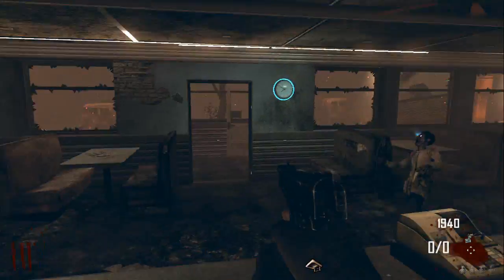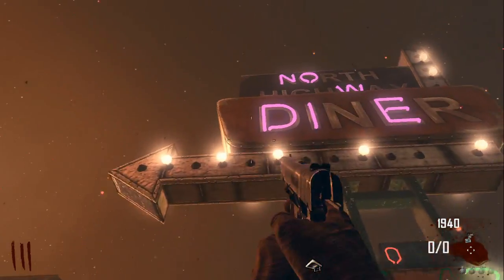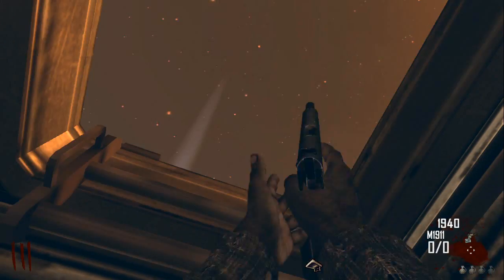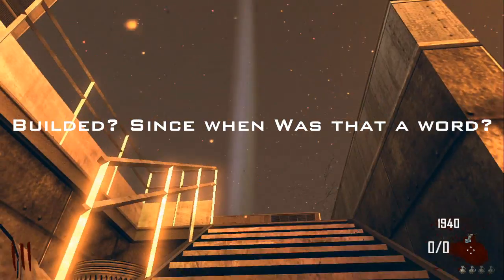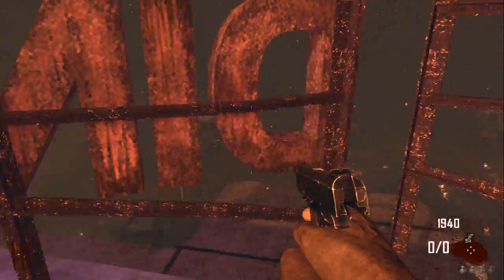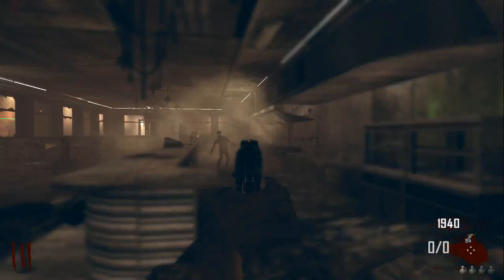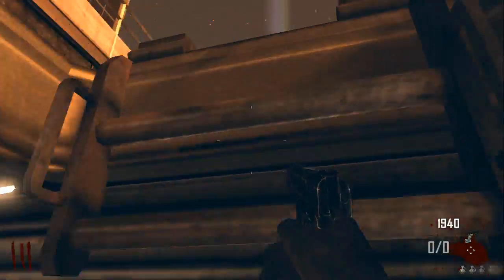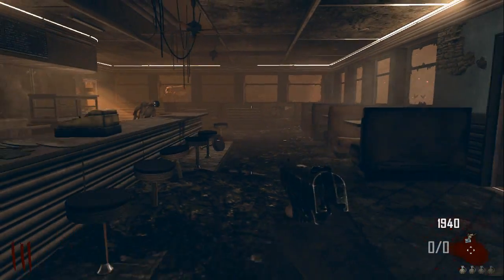Zombies Pro Tip - On Top Of The Diner (Blackops2)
This Zombies Pro Tip shows you how to get on top of the diner in Tranzit mode zombies!
►Watch In HD Or Go Home!◄

Tags and Junk(Ignore):
how to level up fast rank modern warfare 3 mw3
best perks modern warfare 3 mw3
best killstreaks pointstreaks modern warfare mw3
Call of Duty Modern Warfare 3 MW3 Black Ops World at War gold camo clan tags theater mode Assault Rifles M4A1 M16A4 SCAR-L CM901 Type 95 G36C ACR 6.8 MK14 AK-47 FAD FAMAS Submachine Guns UMP45 MP5 PP90M1 P90 PM-9 MP7 MP5K AK-74u Vector Light Machine Guns L86 LSW MG36 PKP Pecheneg MK46 M60E4 MW3 RPD MW3 M240 MW3 Sniper Rifles MW3 Barrett .50cal MW3 L118A Dragunov AS50 RSASS MSR Shotguns USAS 12 KSG 12 SPAS-12 AA-12 Striker Model 1887 Machine Pistols FMG9 MP9 korpion G18 Handguns USP .45 P99 MP412 44 Magnum Five seven Desert Eagle Launchers SMAW FIM-92 Stinger Javelin XM25 M320 GLM RPG-7 AT4 Weapon Proficiencies Kick Impact Attachments Focus Breath Stability Range Melee Speed Damage Attachments Red Dot Sight Suppressor Grenade Launcher (M203, GP-25, AG36) Rapid Fire Grip Akimbo Tactical Knife ACOG Scope Heartbeat Sensor Hybrid Sight HAMR Scope Shotgun Holographic Sight Extended Mags Thermal Scope Variable Scope Lethal Frag Semtex Throwing Knife Bouncing Betty Claymore C4 Special Flash Grenade Concussion Grenade Scramble EMP Grenade Smoke Grenade Trophy System Tactical Insertion Portable Radar Knife Riot Shield 9-Bang Thermite M134 Minigun Recon Sleight of Hand Blind Eye Extreme Conditioning Scavenger Quickdraw Blast Shield Hardline Assassin Overkill Marksman Stalker SitRep Steady Aim Dead Silence Strike Chains Assault Strike Package 3 UAV 4 Care Package 5 Intelligent Munitions System Predator Missile Sentry Gun 6 Precision Airstrike 7 Attack Helicopter 9 Strafe Run Little Bird Guard Reaper 10 Assault Drone 12 AC130 Pave Low 15 Juggernaut17 Osprey Gunner Support Strike Package4 UAV 5 Counter-UAV Ballistic Vests Airdrop Trap 8 SAM Turret 10 Recon Drone 12 Advanced UAV Remote Turret 14 Stealth Bomber 18 EMP Juggernaut Recon Escort Airdrop Specialist Strike Package mw3 modern warfare 3 tips and tricks live commentary how to call of duty black ops 2 juggernaut moab killstreak best gun weapons of MW3 acr mp7 l86 rsass acog striker shotgun sniper quickscope specialist Call of Duty 4 Modern Warfare World at War Demo BETA Online Gameplay Call of Duty 5: World at War Exclusive Gameplay Trailer CoD5 Call of Duty 4 3 2 1 cod3 cod2 cod h2 h3 halo 3 C.E. Gears of War Infinity ward xbox360 xbox 360 ps3 PC wii doggietreats machinima digitalpheer melee marytdom steady aim mp5 desert eagle 50 cal m40a3 r700 m21 dragunov outstanding superb awesome the shit lol lmao rofle no scope head shot gears of war 2 rainbow six vegasACOG m4 skorpion g3 g36c m14 ak47 mini uzi shotgun sniper rifle nd ps3 resistance fall of man 360 game the world. 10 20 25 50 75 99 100 kill streak cod4 call of duty 4 battlefield bad company Call of Duty 5: World at War Exclusive Gameplay Footage CoD5 CoD5WaW WaW Xbox360 PS3 PC beta gameplay Demo Beta Online Gameplay. Watch High quality.
call of duty 5 beta gameplay multiplayer 4 COD5 COD 5 infinity ward xbox 360 microsoft sony playstation play station three 3 PS3 wii nintendo world war 2 WW2 WWII Gears of War GOW 2 1 halo 1 2 3 longshot pwnage owned own3d terrible nine year old n00b glitches terrible Nizmojoe clan exo outsider hitmanN nick nerd trash kid headshot blood gore idiot gears tourque bow grenade cod 1 2 3 4 knife Call of Duty 4 3 2 1 cod3 cod2 cod h2 h3 halo 3 C.E. Gears of War Infinity ward xbox360 xbox 360 ps3 PC wii doggietreats machinima